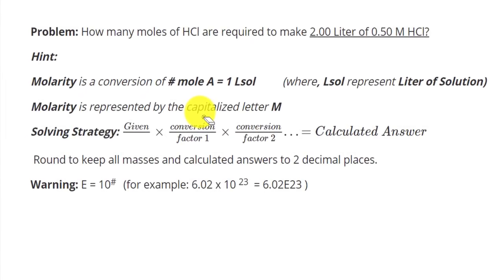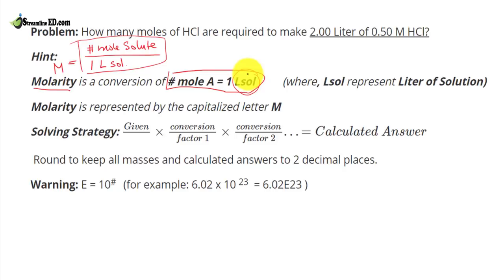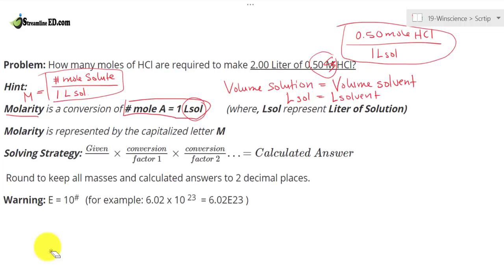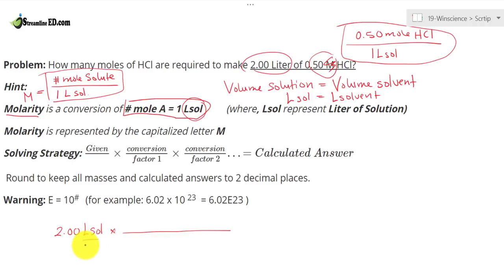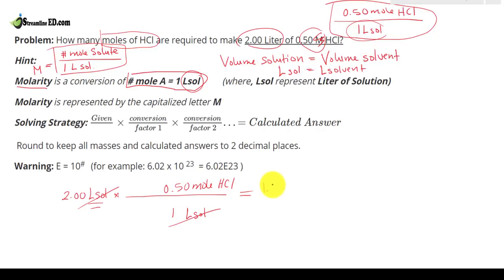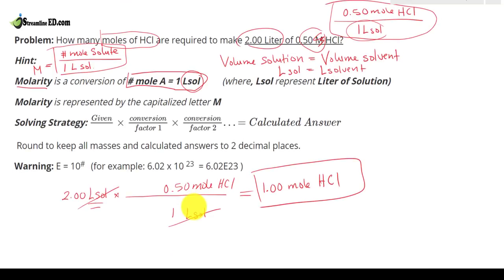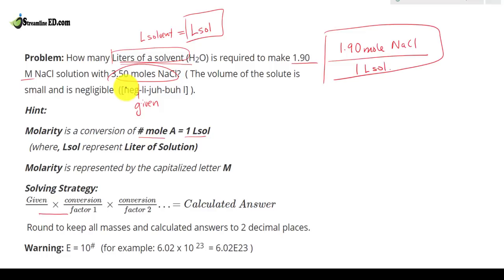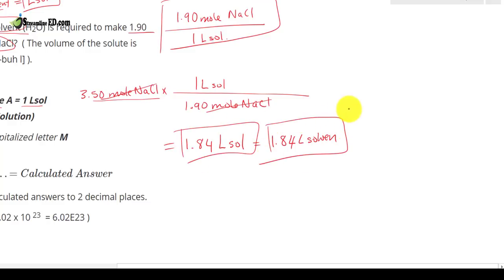molarity as conversion factor